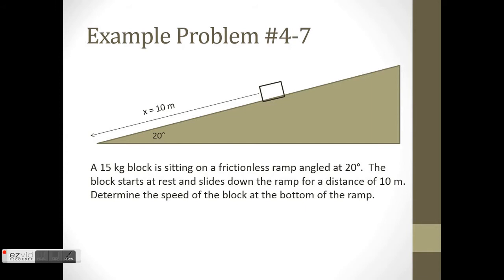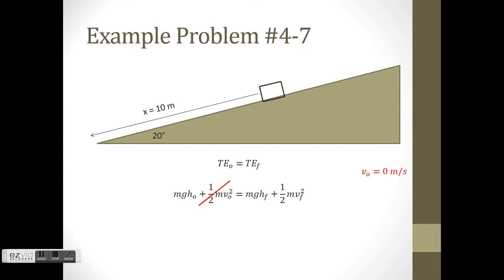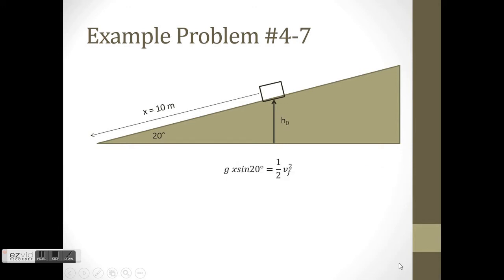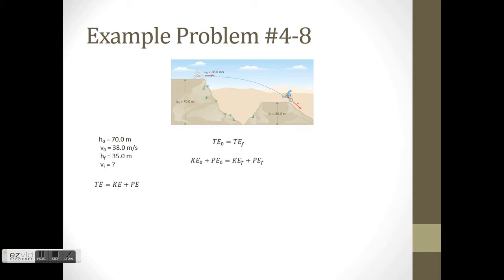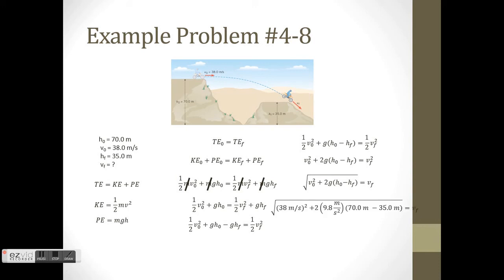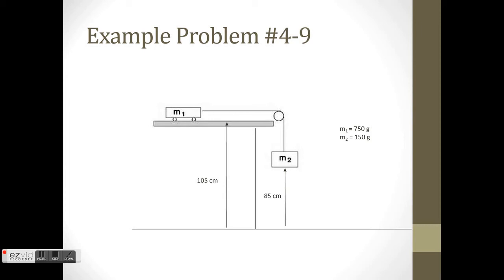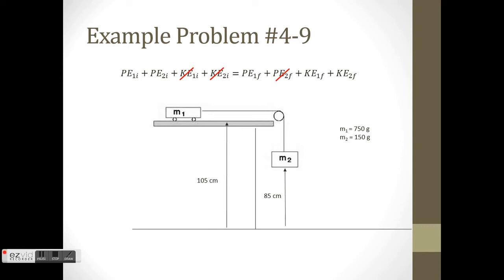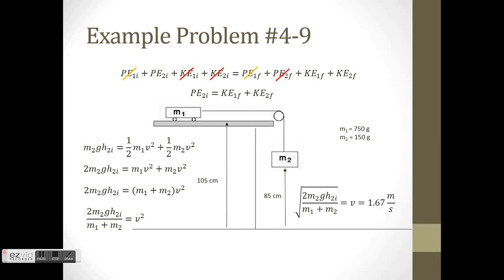Lesson 23: Conservation of Energy I